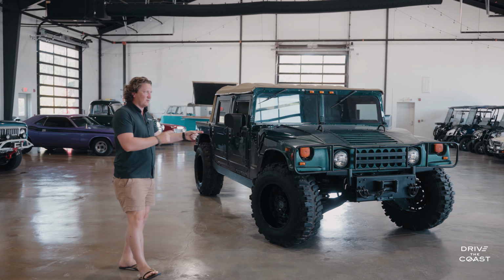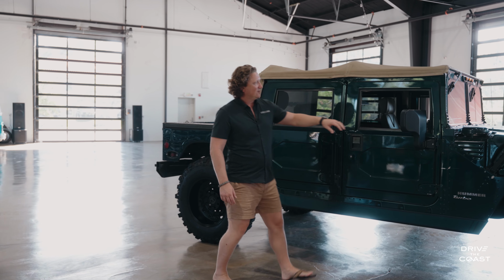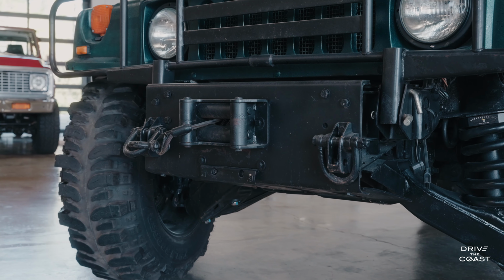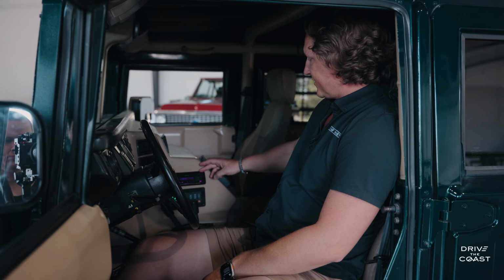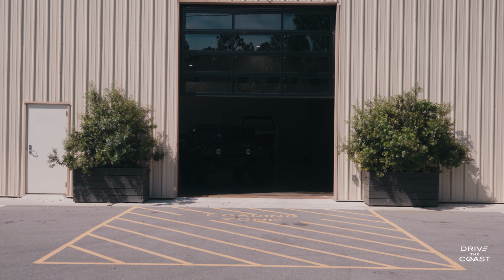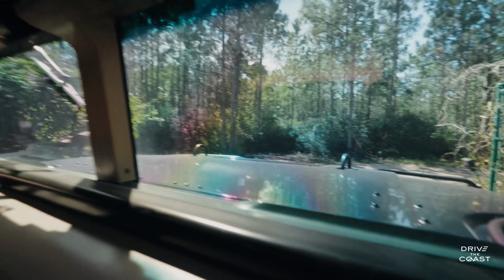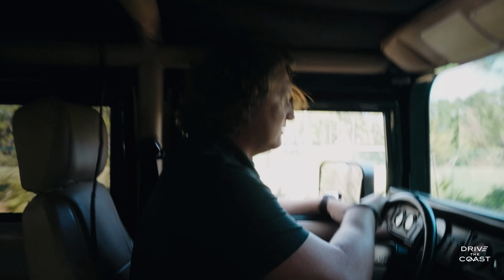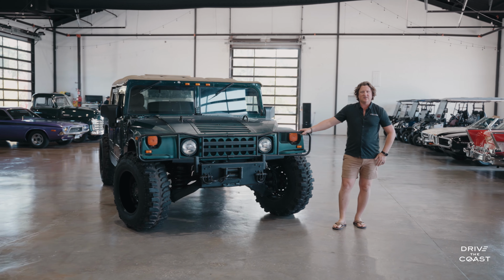Hummer H1 For Sale by Drive The Coast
Drive The Coast is pleased to present this beast of a machine for sale to the next owner. This authentic civilian AM General H1, with only 84000 miles, runs excellent and is ready for daily duties on and off road. It has a super clean body and original paint in excellent shape. New Super swamper 37” tires wrapping black Rhino wheels with a 2” lift. The truck does have the 6.5L turbo diesel and runs excellent. All maintenance up to date. Call or text me with questions. 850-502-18 nine nine. More pictures on the website. Drive the coast dot com